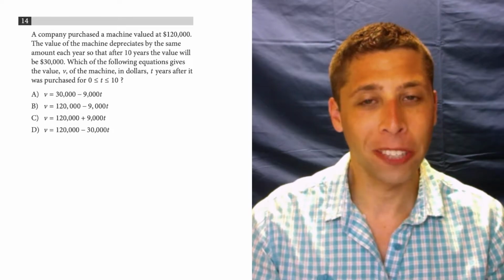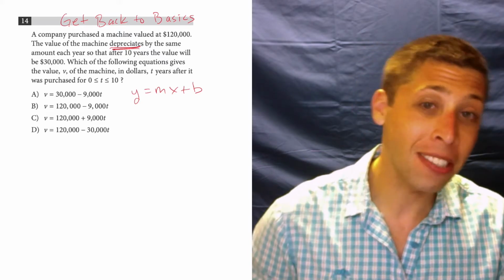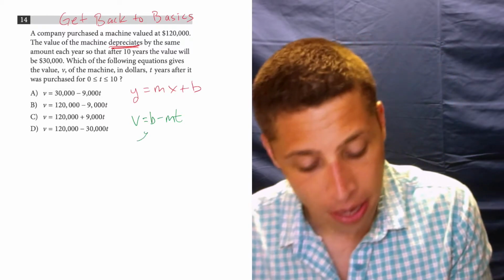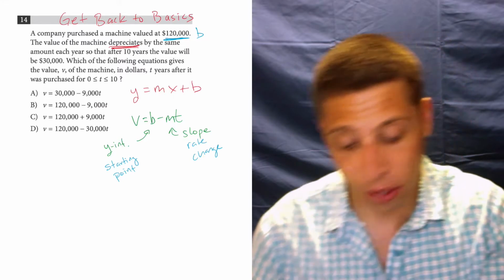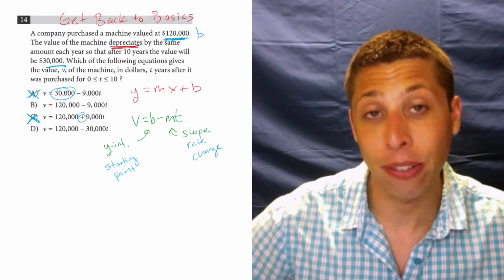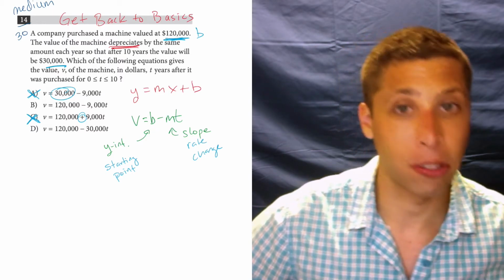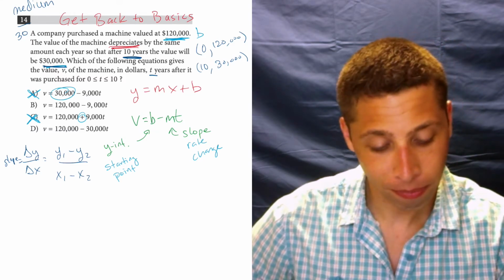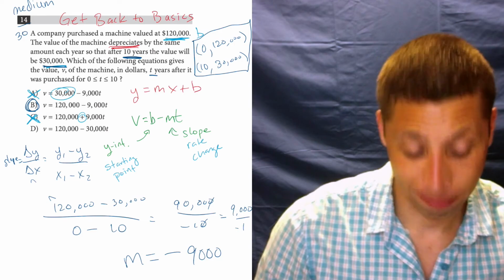SAT Test 9, Section 4, Question 14